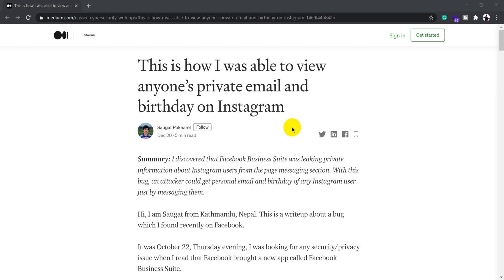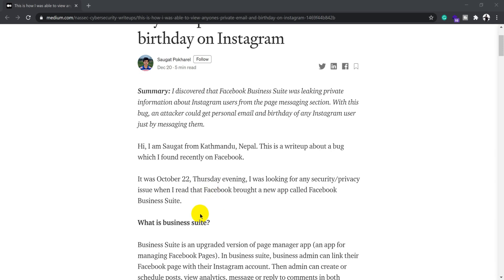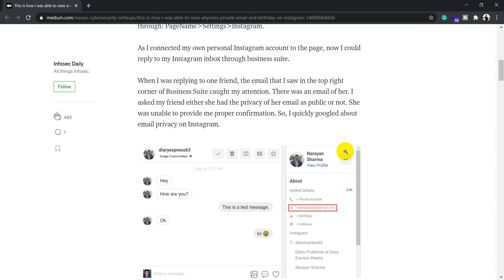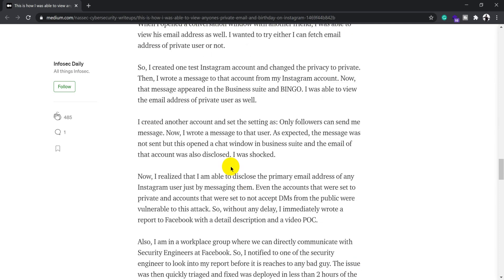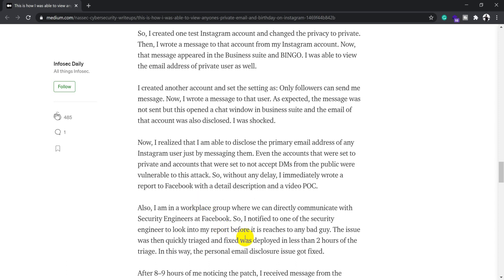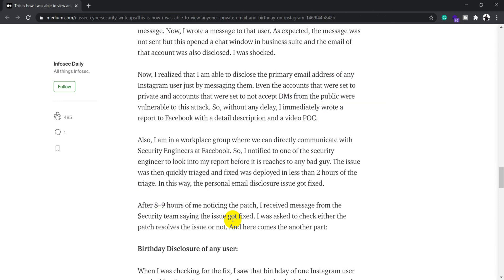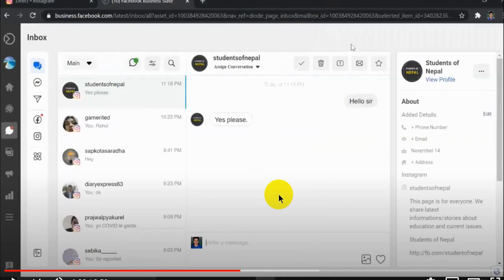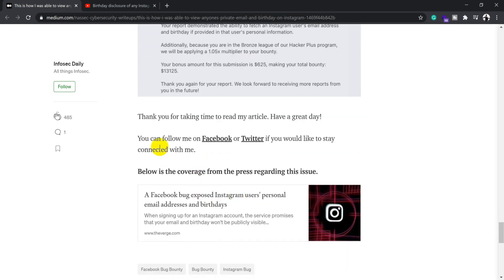Top 5 Learning From Facebook Bug Bounty Worth 13K USD | Facebook Privacy Bug Worth 10 Lakh Explained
In this video, we will be learning how to find bug and report to face book program .